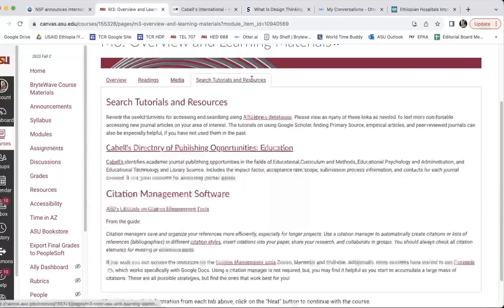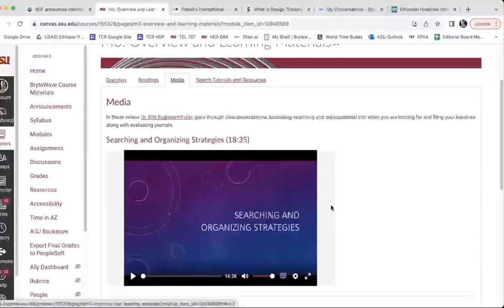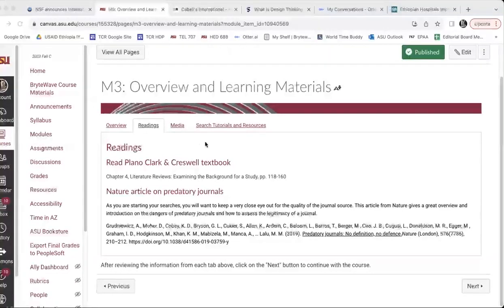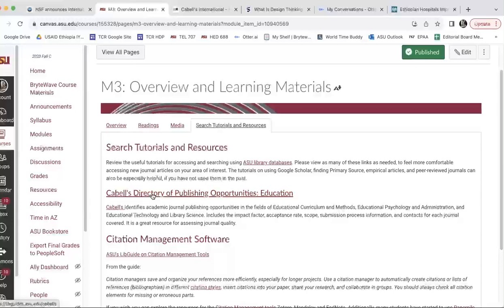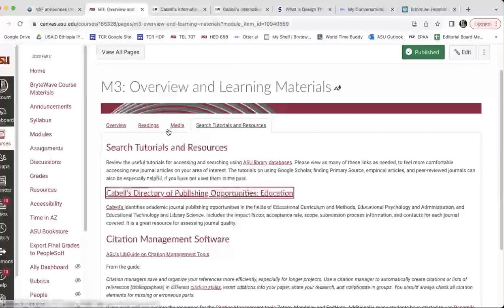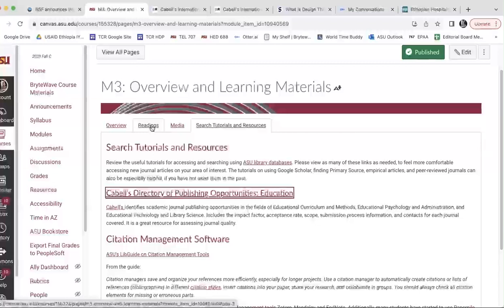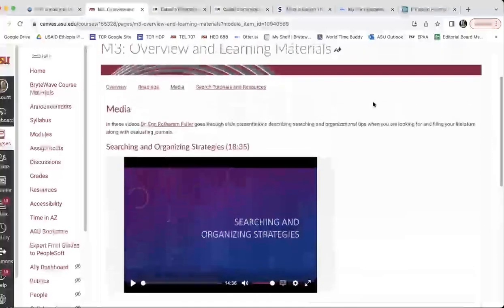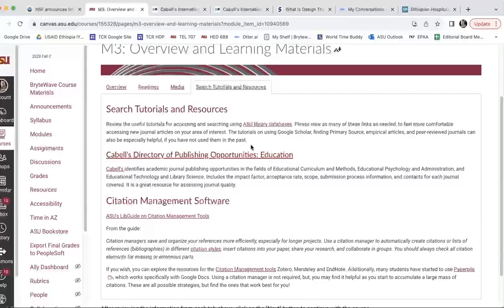TEL 707 Module 3 Introduction